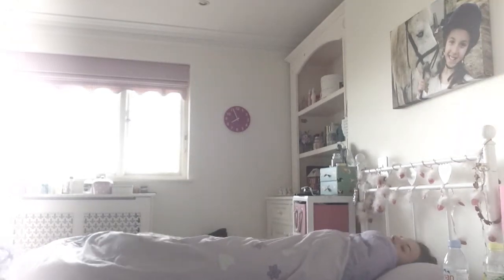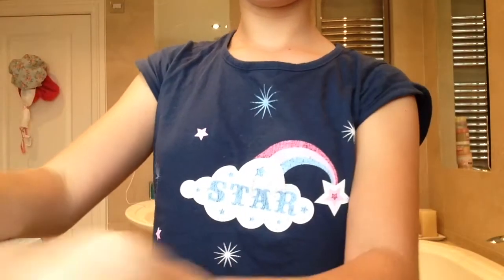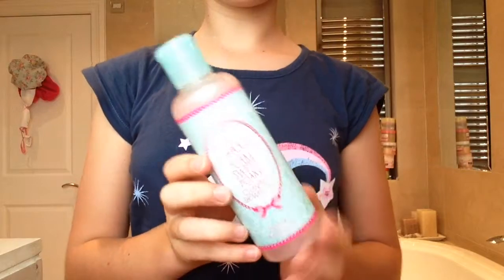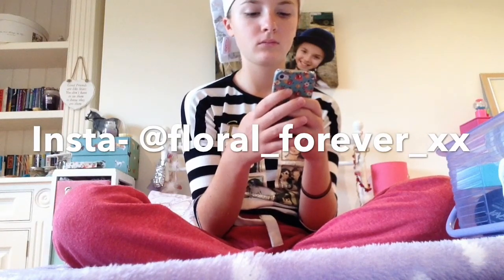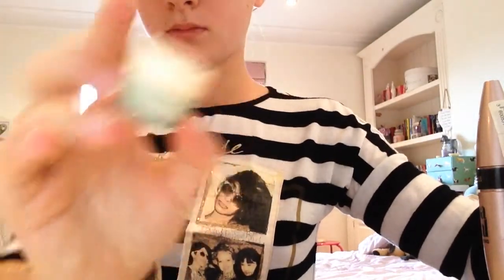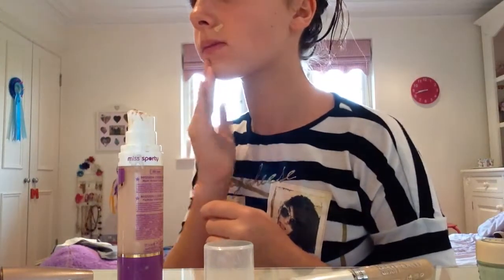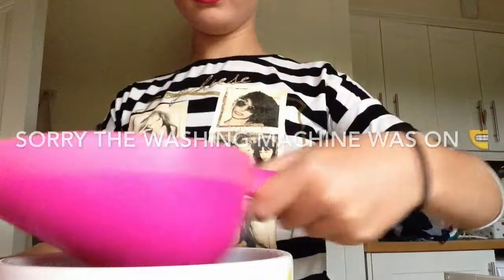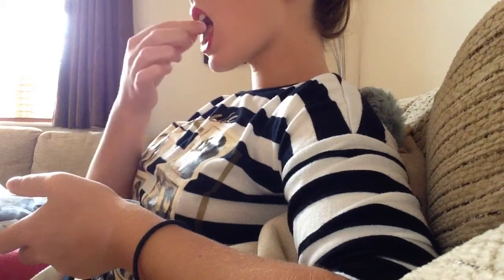summer morning routine